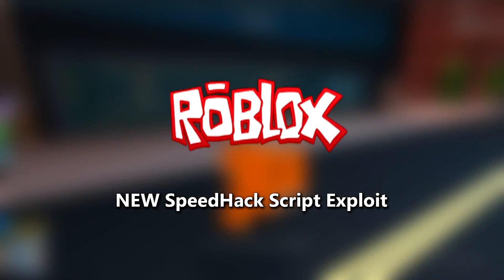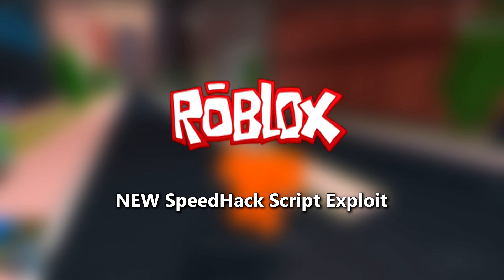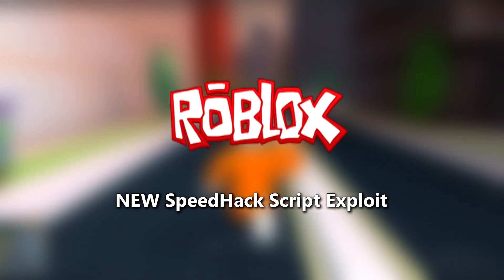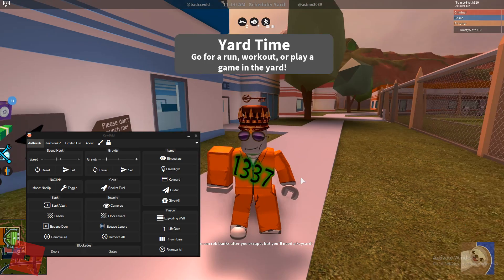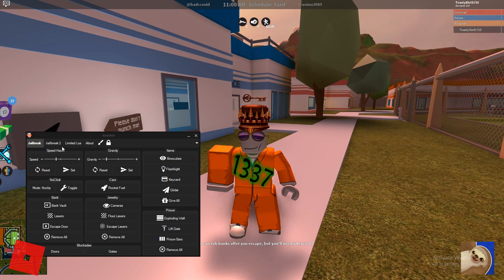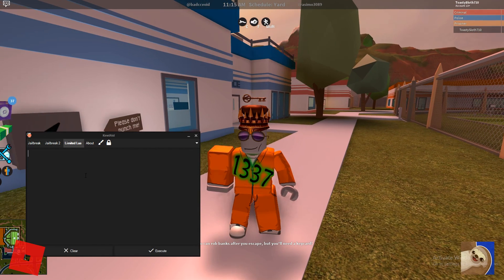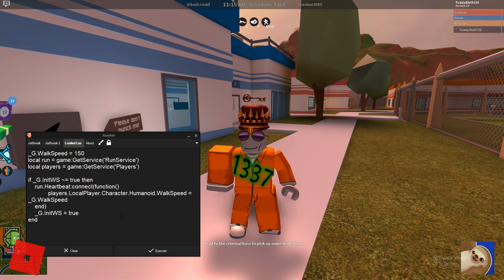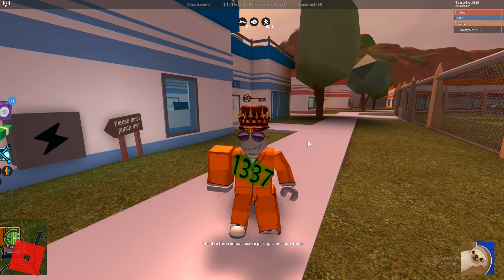How To SpeedHack in Roblox Jailbreak | Free Script Exploit 2018 | Speed Hack Mod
Today I show how you can Run as fast as a speeding bullet throgh the Roblox Jailbreak world using this Free Limited Lua Script.
This can be done with the Free Script Executor Created by Outwitt found down below!

🔽LINKS🔽

🔽The Dev🔽

🔽Music🔽